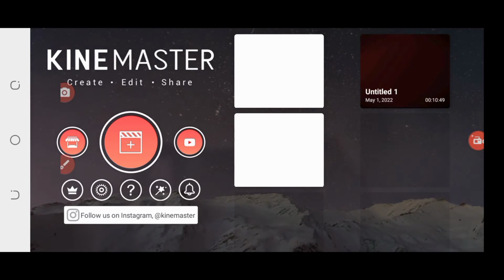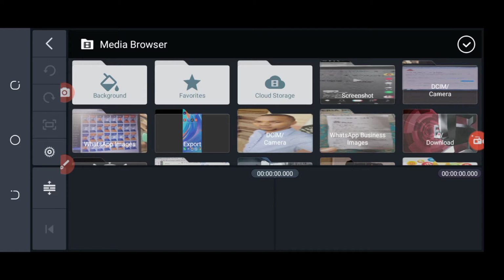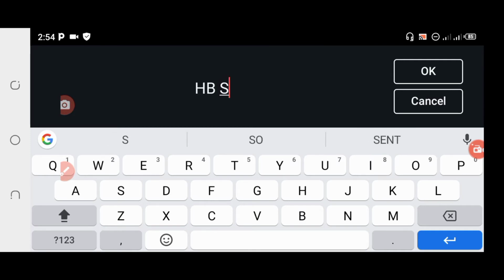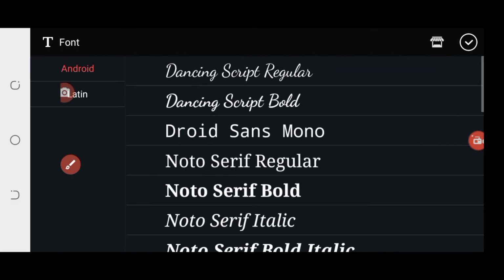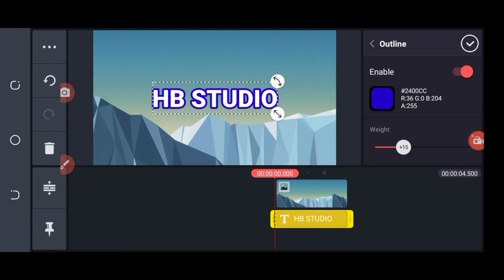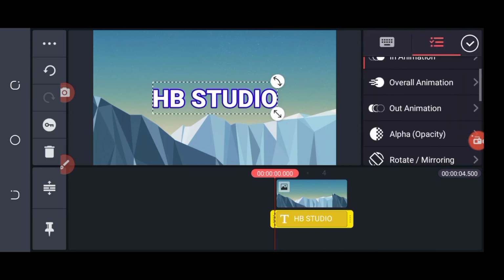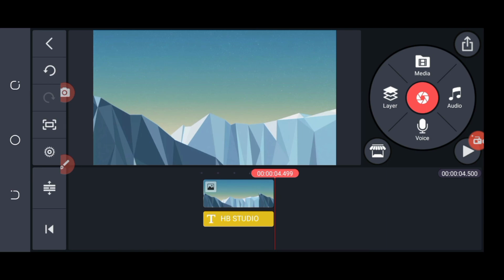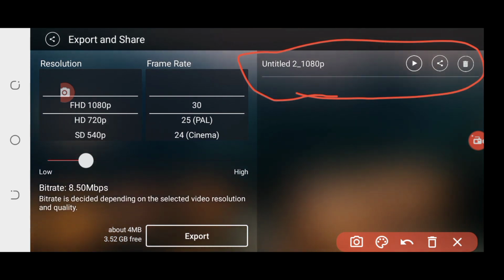HOW TO CREATE A SIMPLE TEXT ANIMATION USING KINEMASTER PART 1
This video shows a simple method you can use to create text animation using kinemaster.